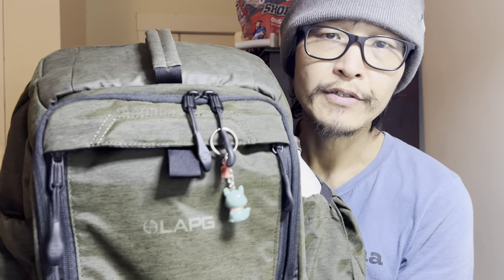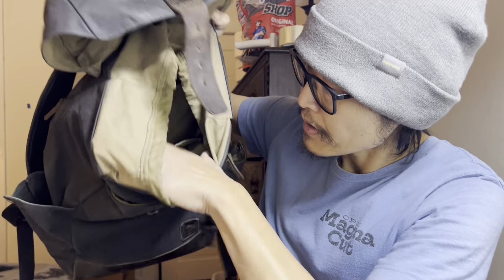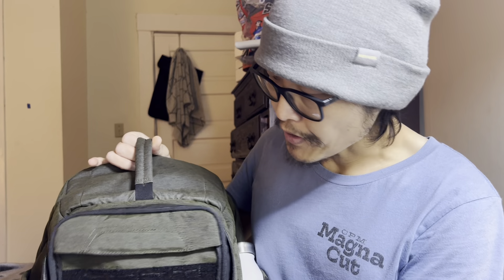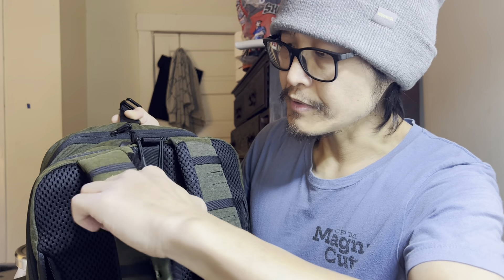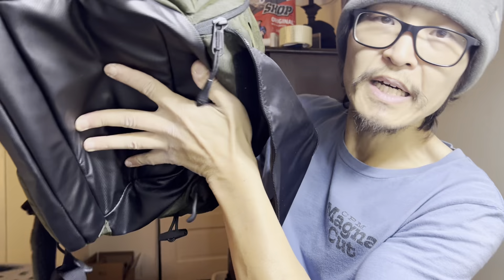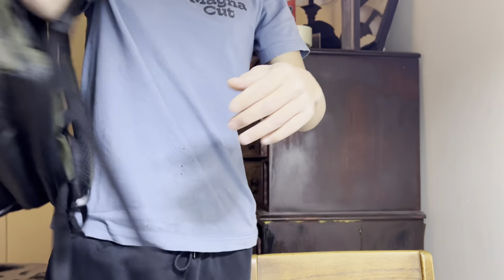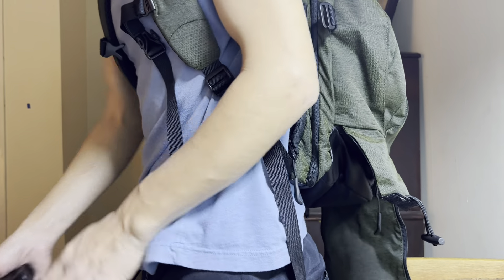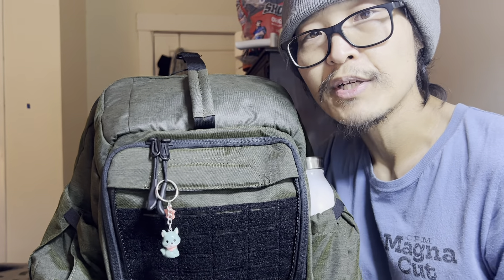My two week review on the LA Police Gear Terrain Stealth Backpack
I was on a search for a backpack to replace my Nutsac Rucsac for Every Day Use. Let’s see how this LA Police Gear Terrain Stealth did!